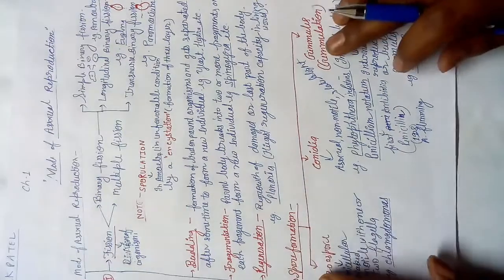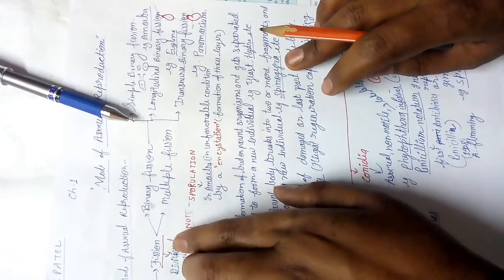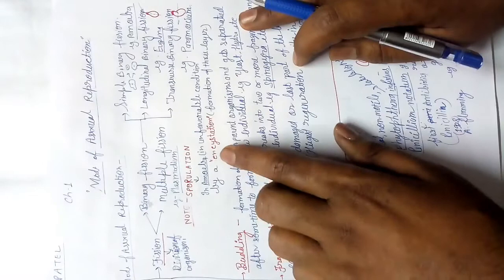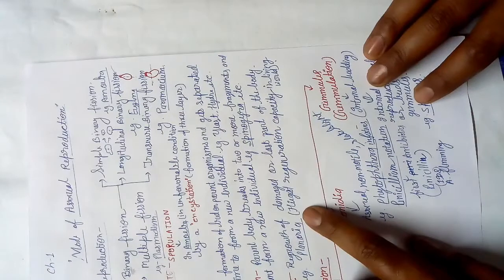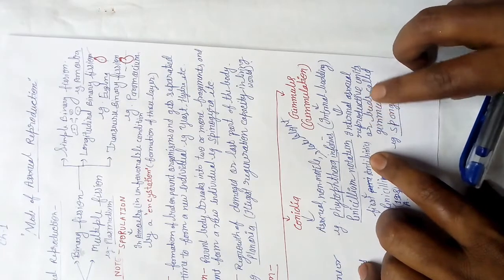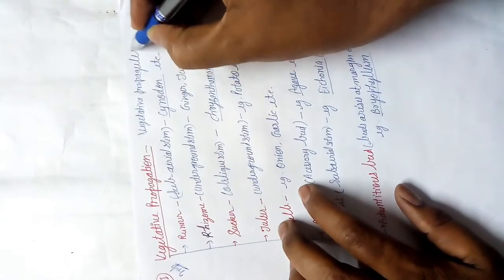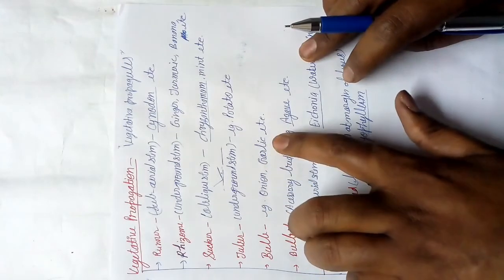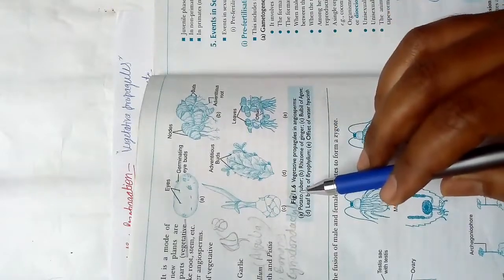CL 12,Bio,ch-1,mode of asexual reproduction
Asexual reproduction, NCERT